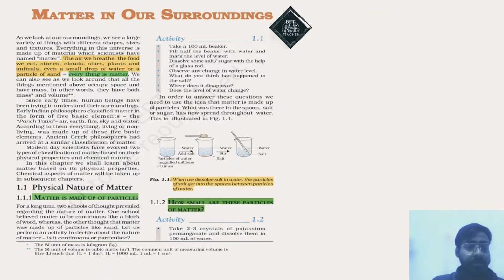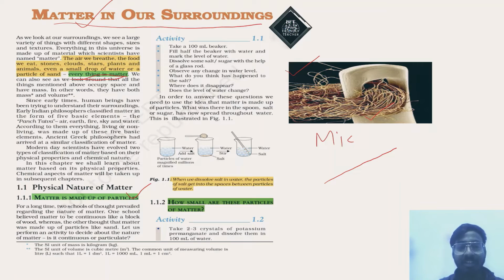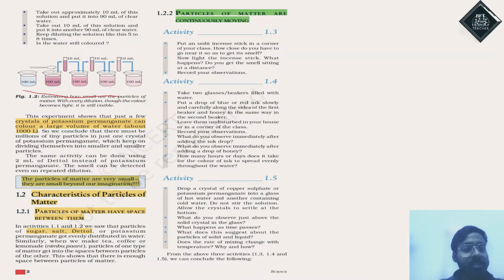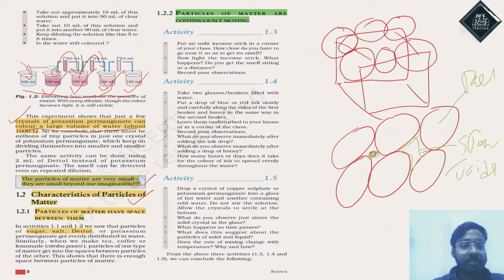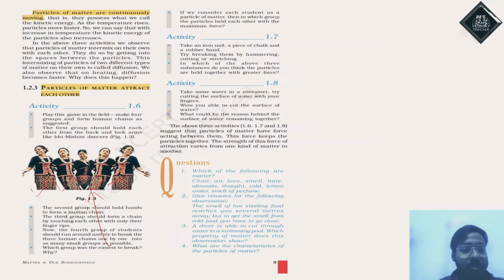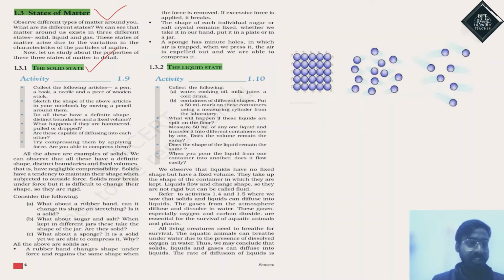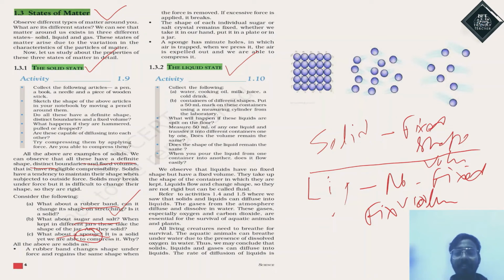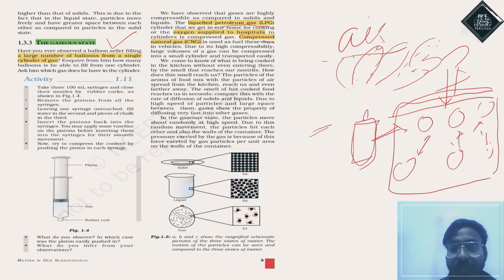NCERT ||class 9|| chapter 1 || matter in our surroundings|| solid|| liquid || gas